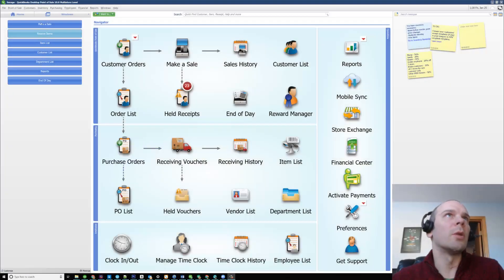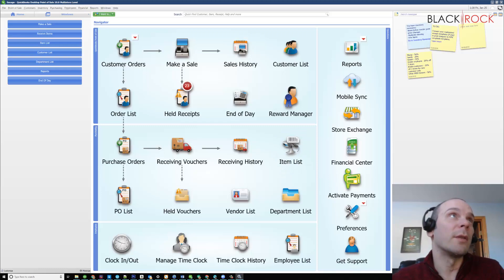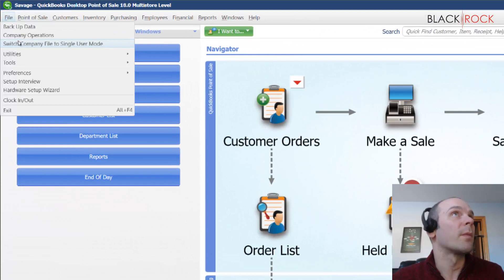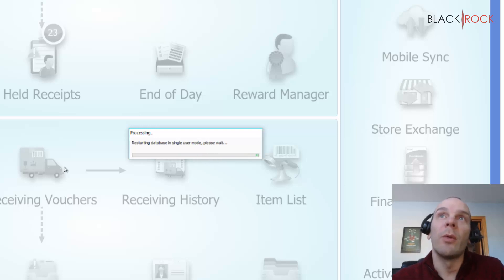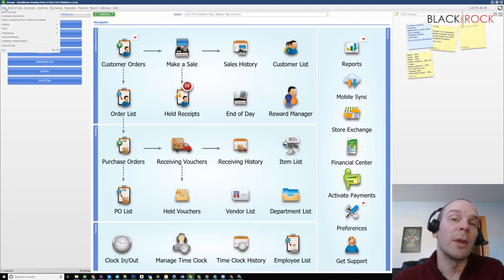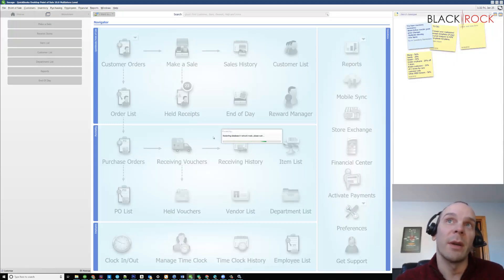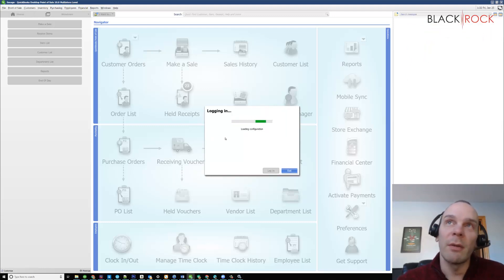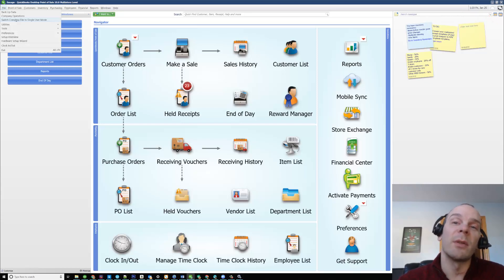QuickBooks POS Multi-User or Single User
Quickbooks POS multi-user - Quickbooks pos 2013 multi store download - Direct download
To perform QuickBooks POS multi user setup users can contact with the technician engaged here Results 1 - 25 - Read story Quickbooks Pos 2013 Multi Store Crack by discenutpie with 0 reads

Read story Quickbooks Pos 2013 Multi Store Crack by discenutpie with 0 reads

QuickBooks Point of Sale Multi Store download QuickBooks POS Multi Store upgrade your current QuickBooks multi store to new version V18 EMV chip compliant

 MultiStore Software 1 POS-X EVO Laser High-Performance Laser Barcode Scanner with Stand Quickbooks POS Multi Store Price is $1,699
0 multi store crack download quickbooks pos multi store quickbooks pos multi store setup
Quickbooks pos 2013 multi store download Quickbooks pos multi user setup  quickbooks pos 2013 multi store crack

 Intuit quickbooks point of sale multi store download jpg 500x500 Intuit label printer QuickBooks POS Multi Store Upgrade to 18 Intuit gift card creation lamoureph blog quickbooks pos multi store price quickbooks point of sale multi store

QuickBooks POS Multi Store Upgrade With Merchant Account